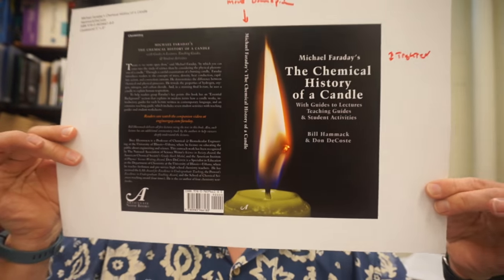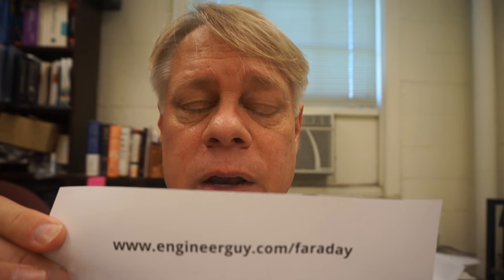Upcoming Videos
Bill shares that new videos are coming out: On June 7th The Apollo Alignment Telescope, on June 14th The Engineering of the Disposable Diaper. Following those videos a series on Michael Faraday's great 19th century Lectures on "The Chemical History of a Candle" will roll out. Details about the companion video for that series are at